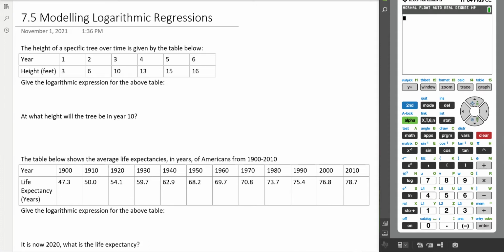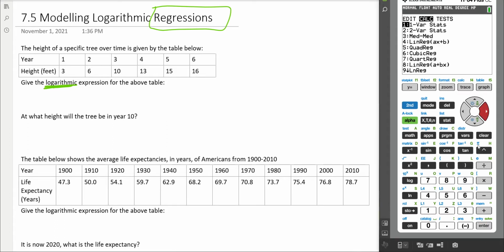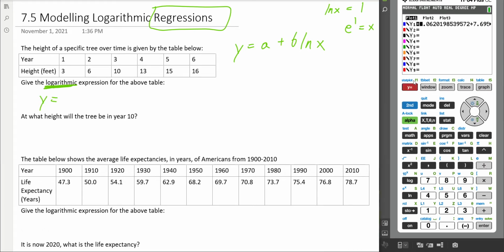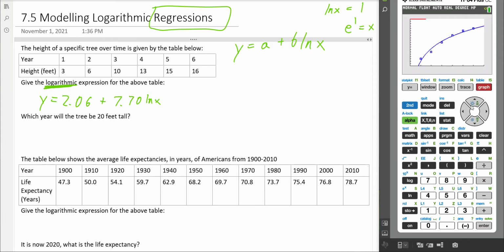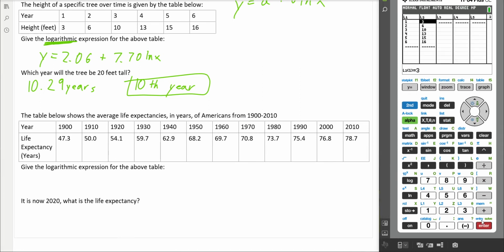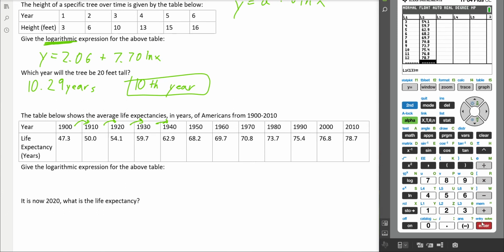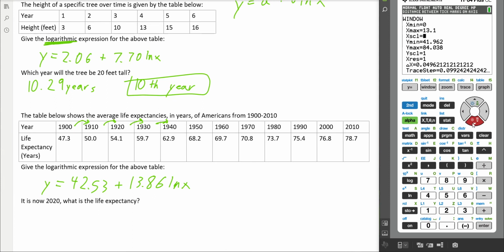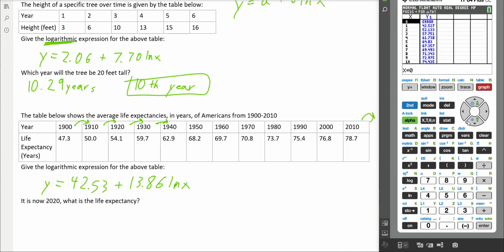7.5 Modelling Logarithmic Regression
This video is meant to help my Math 30-2 class with Logarithmic regression analysis.